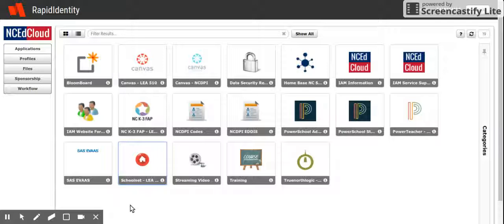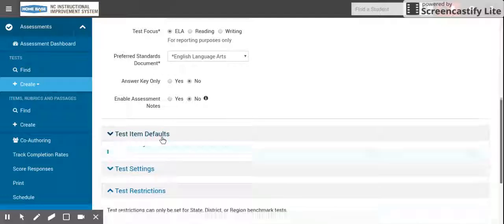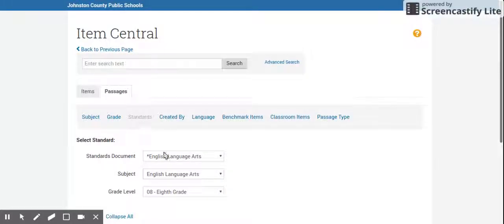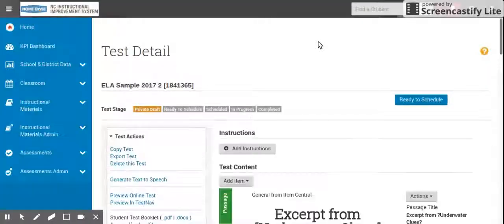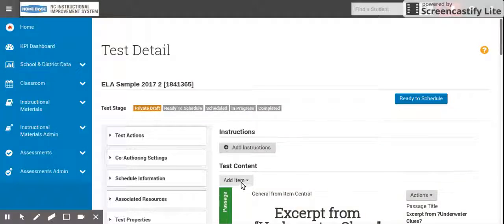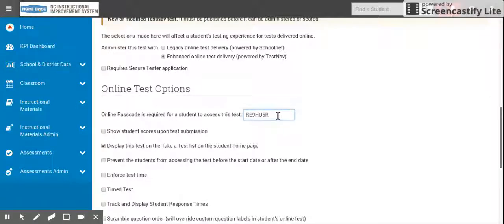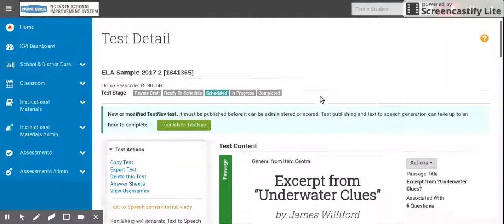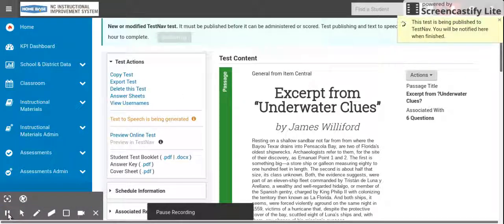Manual Test Schoolnet 2017